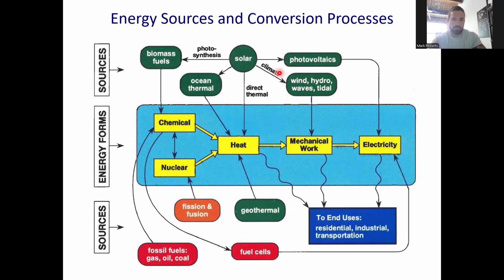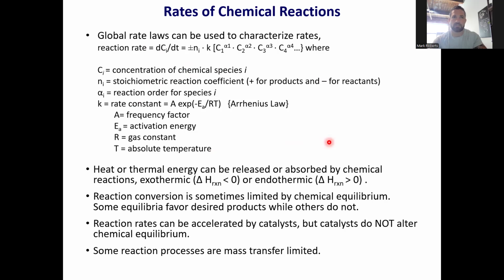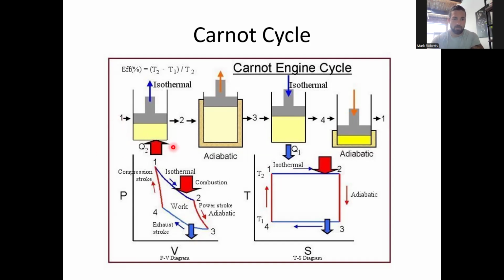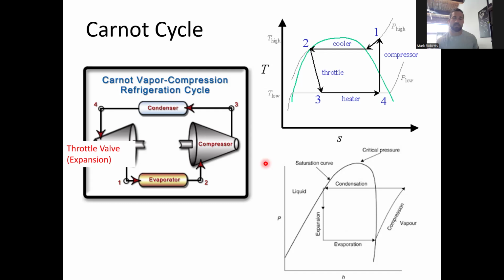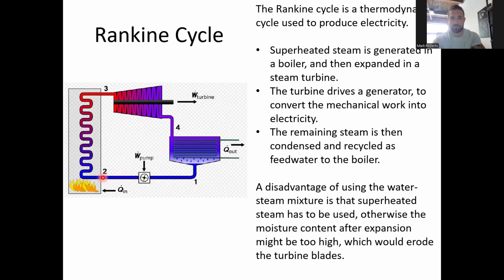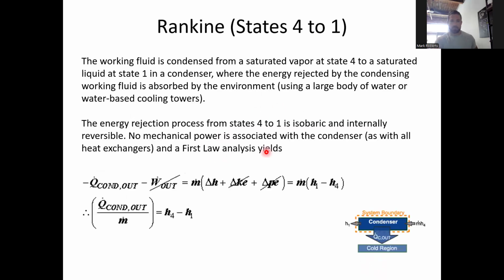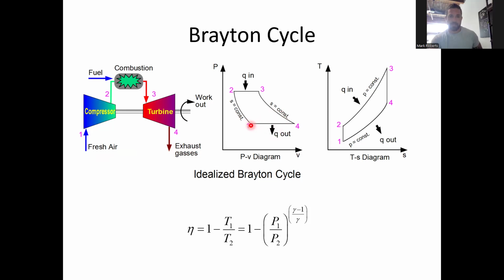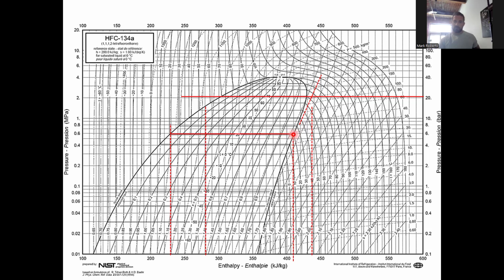Sustainable Energy: Thermo Review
A brief review of thermodynamics for analysis of Sustainable Energy Systems